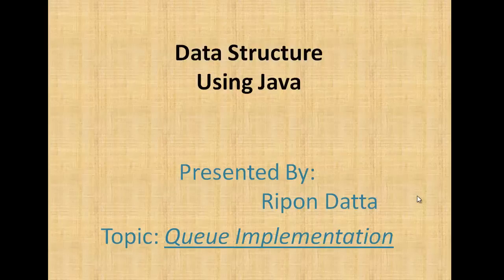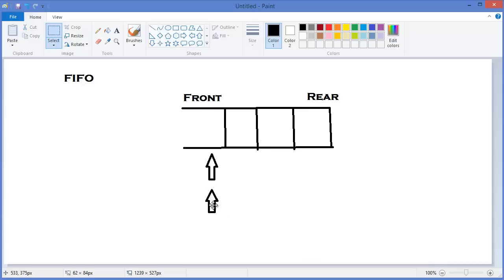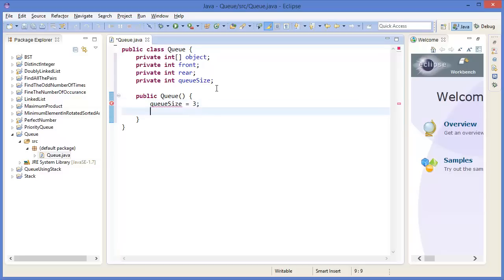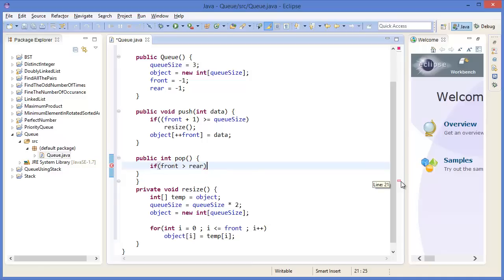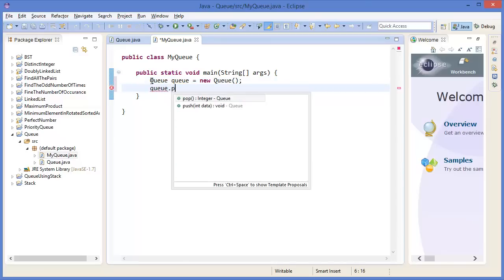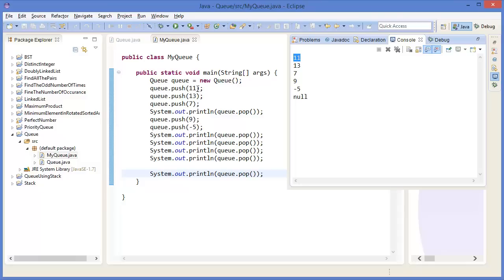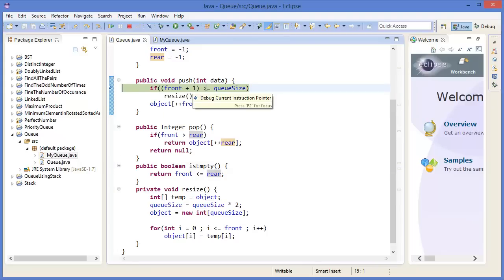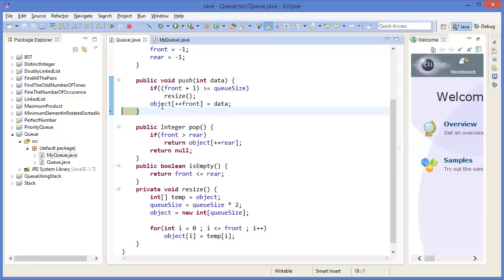Data Structure : Queue Implementation